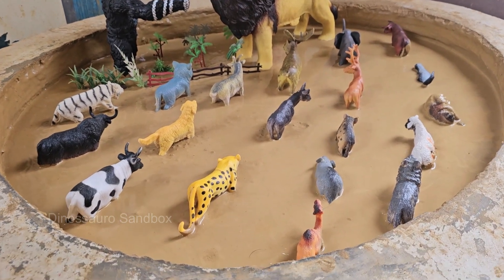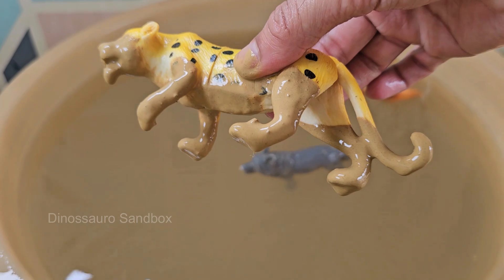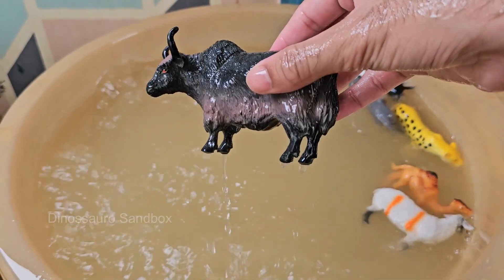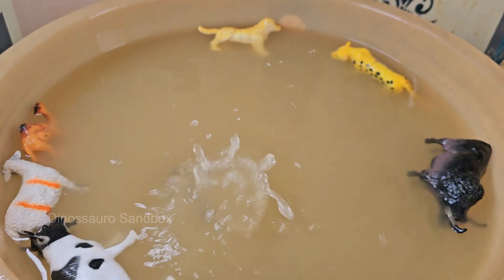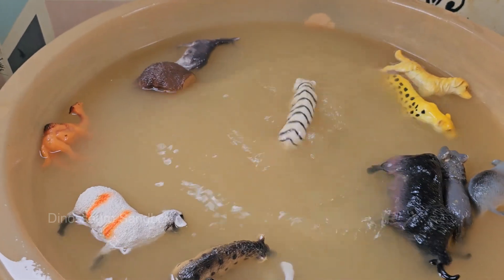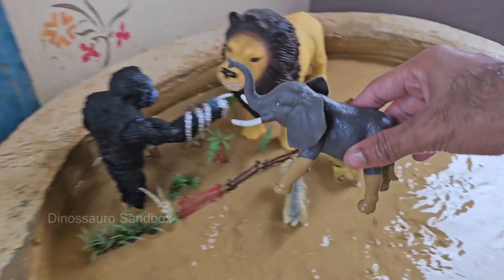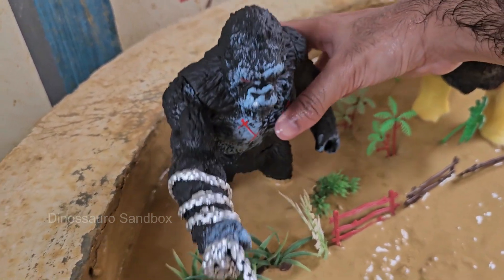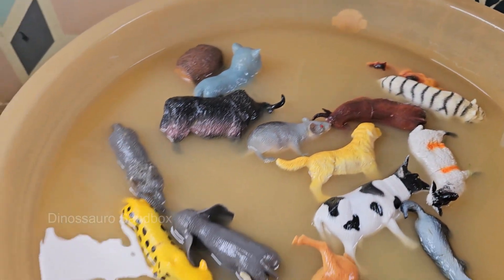Wild Encounters: An Interactive Journey Through hibernating Animals for Kids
Embark on a magical adventure with Wild Encounters, an interactive journey that introduces kids to the fascinating world of hibernating animals! Through engaging activities, colorful animations, and fun facts, young explorers will discover how bears, hedgehogs, bats, and other creatures survive the cold winter months. This immersive experience blends education and entertainment, making learning about nature exciting and memorable.

Each chapter of Wild Encounters brings a new hibernating animal to life, allowing children to explore their habitats, behaviors, and unique adaptations. Kids can help a sleepy bear prepare its den, guide a hedgehog in gathering leaves for insulation, or even watch how frogs freeze solid and thaw out in spring! Interactive quizzes and games reinforce learning while keeping the experience playful and dynamic.

Designed for curious minds aged 5-10, Wild Encounters combines storytelling with hands-on discovery. Vibrant illustrations and friendly narration make complex concepts easy to understand, while puzzles and mini-games encourage problem-solving and critical thinking. Whether used in classrooms or at home, this journey sparks a love for wildlife and science in young learners.

Join the adventure and uncover the secrets of hibernation! Wild Encounters is more than just a learning tool—it’s an invitation to explore nature’s wonders. Perfect for budding biologists and animal lovers, this interactive experience will leave kids eager to learn more about the amazing survival strategies of wildlife. Get ready to cozy up and dive into the sleepy, surprising world of hibernating animals!